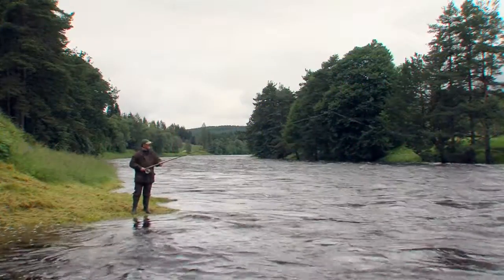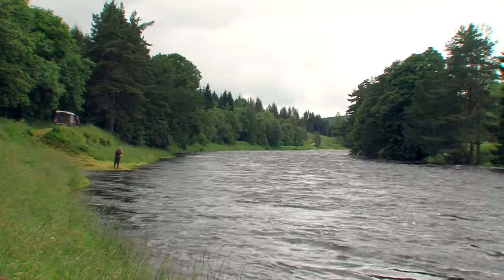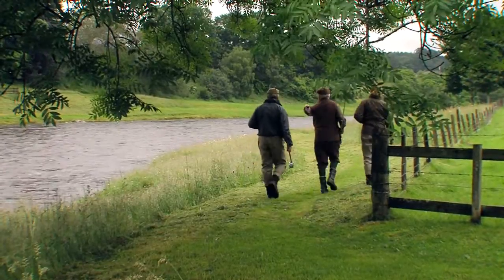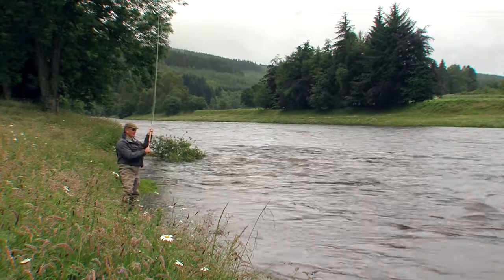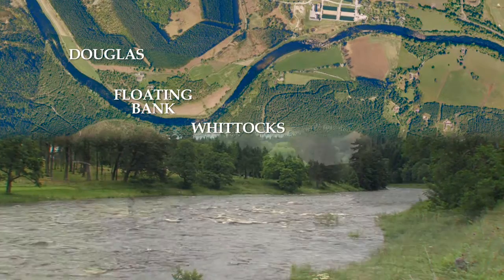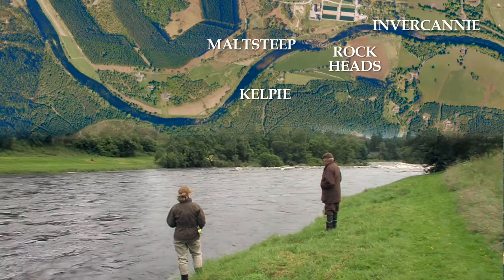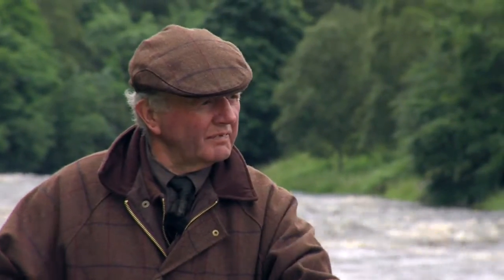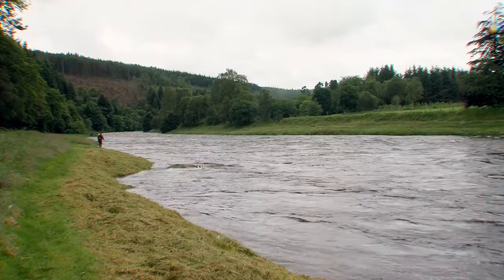Salmon Fishing Middle Blackhall Salmon Beat - Fishing TV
CHECK OUT THE LATEST GAME FISHERS DIARY ISSUE NOW!

A guide to the superb Middle Blackhall salmon fishing beat in Scotland.